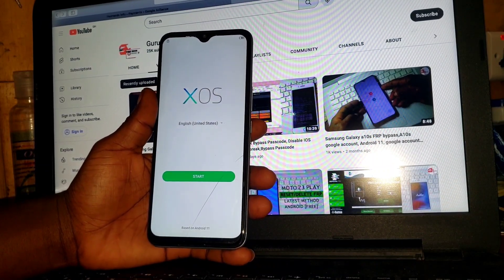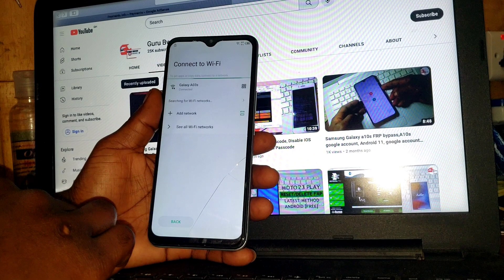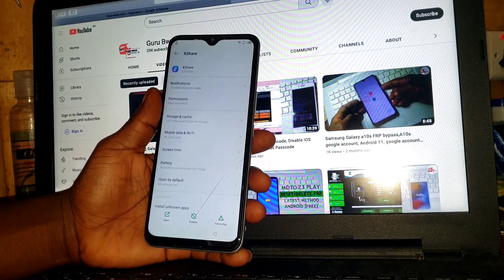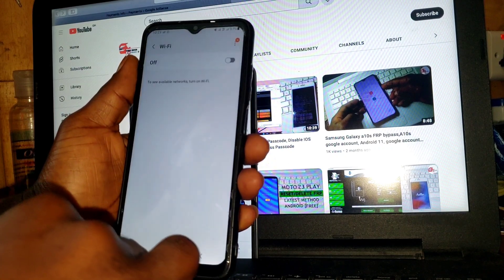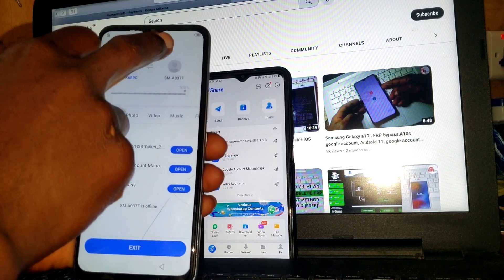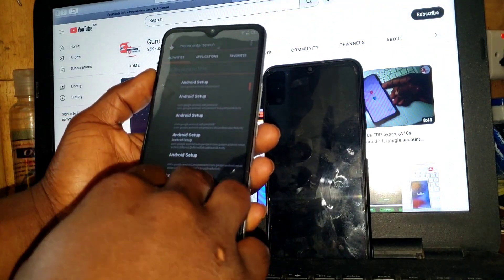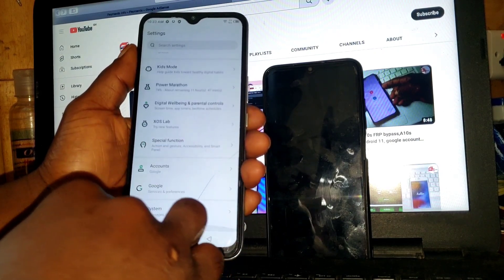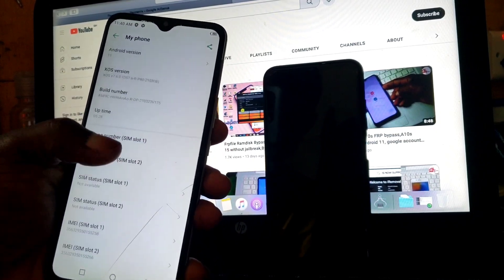Infinix Hot 10i/10T frp Android 11, Infinix Hot 10 (X682C) Frp Bypass Reset Google Account Infinix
How to remove Google account verification/ factory reset protection (frp) on Infinix hot 10 Android 11 without computer.
All download links are in advertising, download to support channel or google it

Want to get 100 USDT?
Register and deposit more than $50 into
your account.